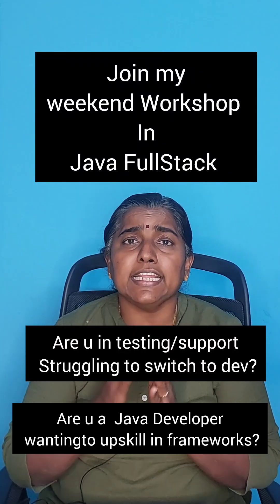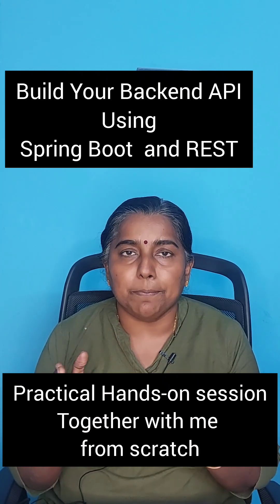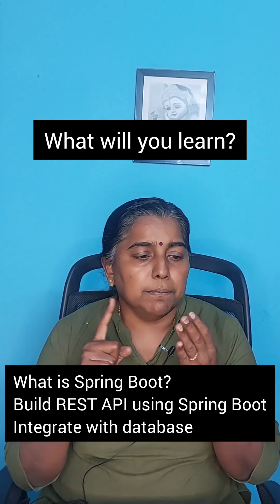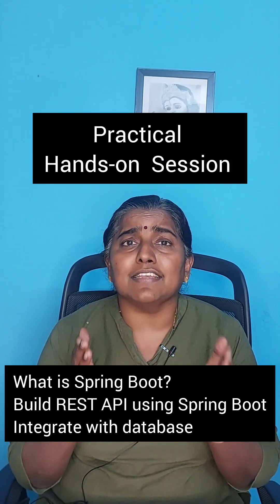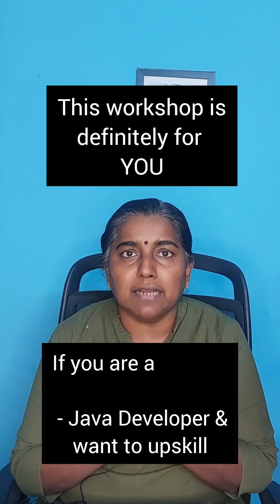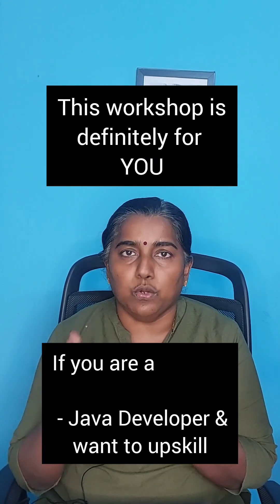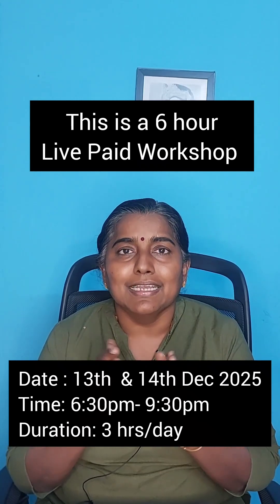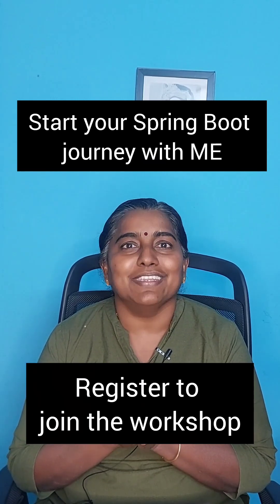🔥 Spring Boot LIVE Workshop – Build Your FIRST Backend App!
"Want to build your first backend app?
Join my LIVE Spring Boot Workshop on 13th & 14th December — where you will build a working backend application from scratch!

Across two evenings, you will learn:
– What Spring Boot is and why it’s so popular
– How to create REST APIs
– GET, POST, PUT, DELETE
– Connect your app with a real database using JPA
– Perform full CRUD operations
– Test everything using Postman
– Understand real-world project structure, DTOs, ResponseEntity, and status codes

You also get:
✔ Certificate
✔ Source Code
✔ 15-day Recording

If you know Java and want to move into backend development — this workshop is for you.